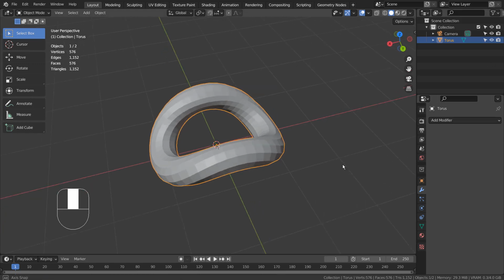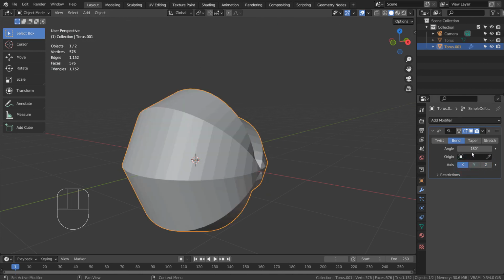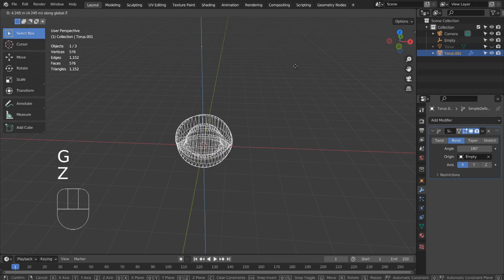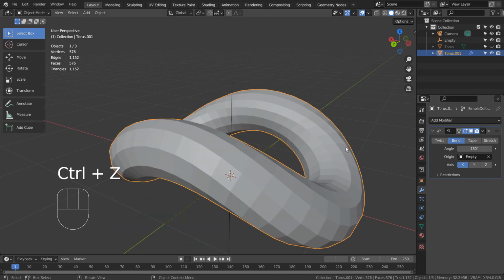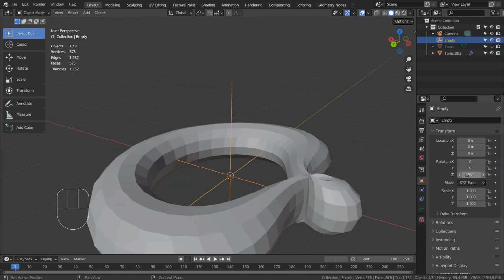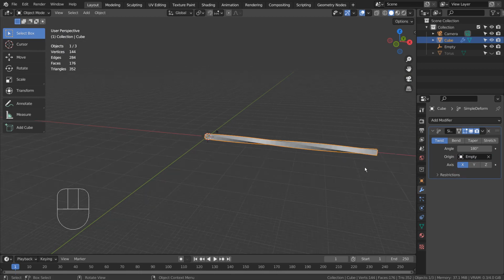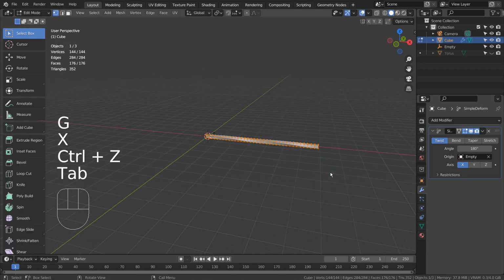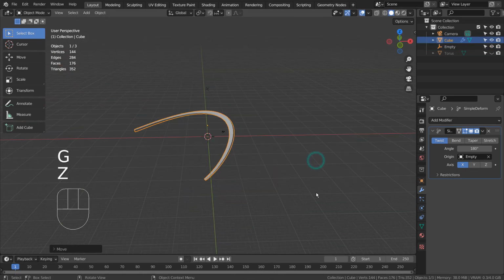Blender Tutorial - Fast mesh bending method